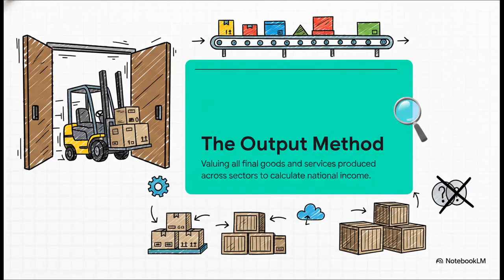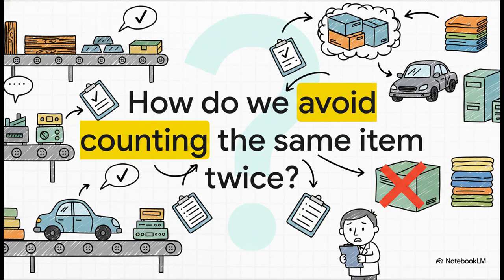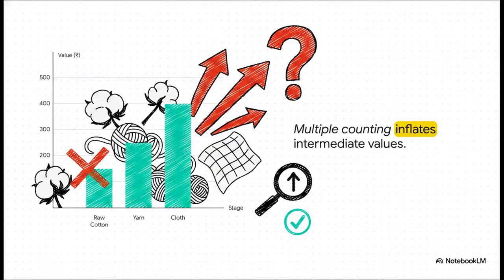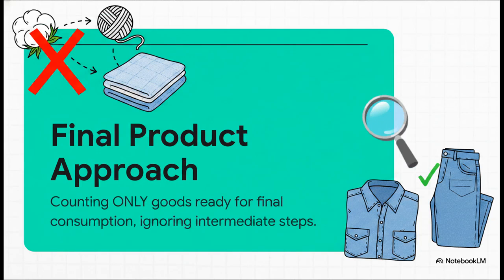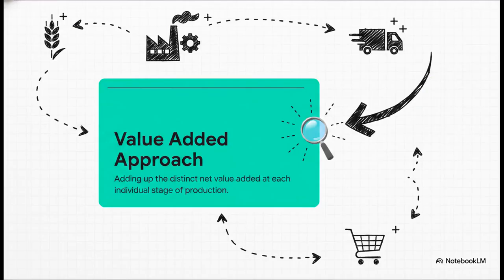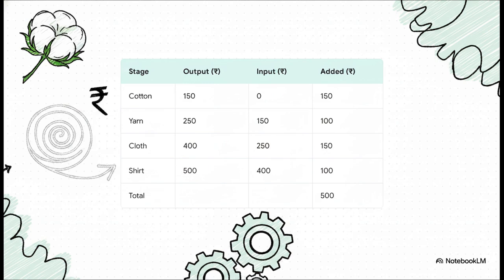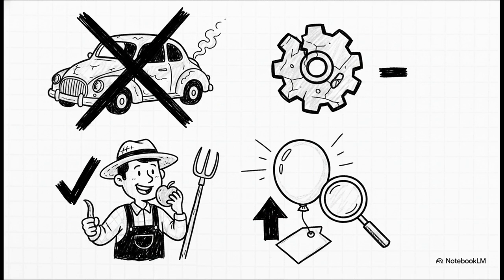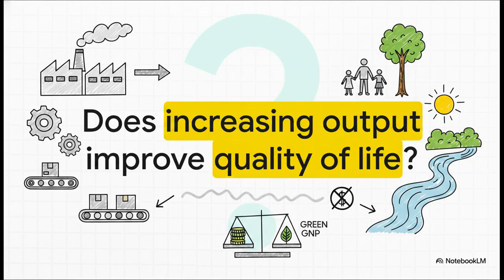Output Method Product Method